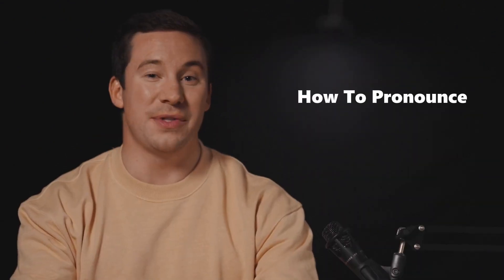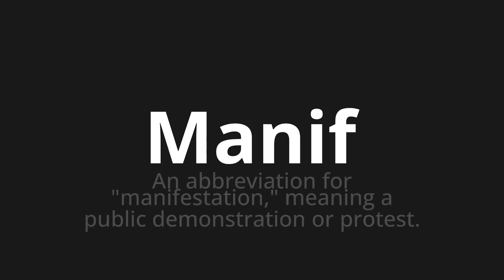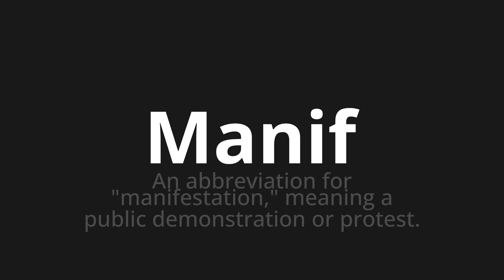How to pronounce Manif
Master the Pronunciation of 'Manif Which Means Manif' - which means : An abbreviation for "demonstration," meaning a public demonstration or protest. 📝 with @HTPronounce 🎓🗣️ - [Your Guide to French]

Learn to pronounce 'Manif' perfectly in French with our easy and engaging tutorial by @HTPronounce! 📖📽️ In this comprehensive video, we provide you with native speaker examples 🗣️👂 and phonetic breakdowns 🎵 to ensure you get the pronunciation just right.

How to say Manifier in French